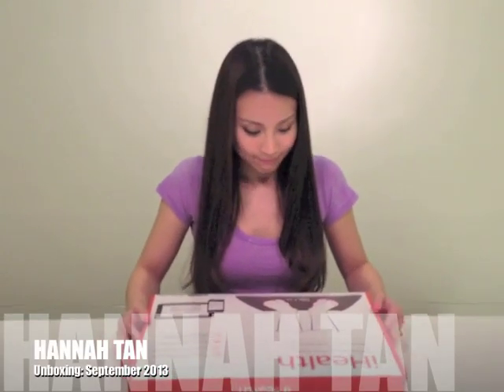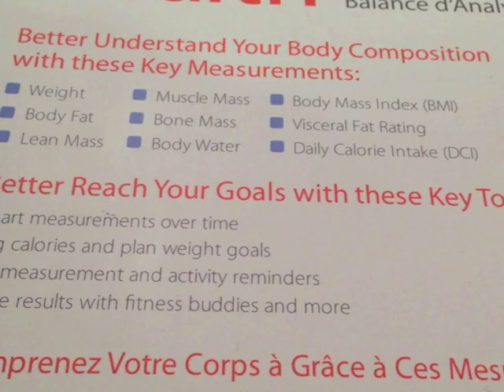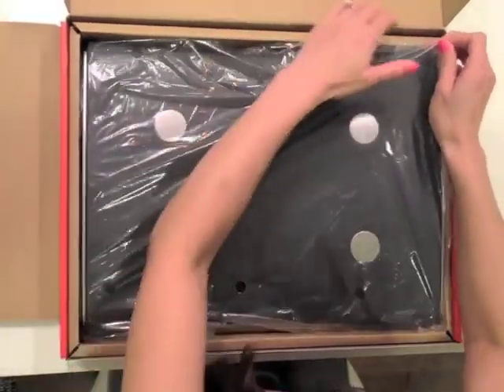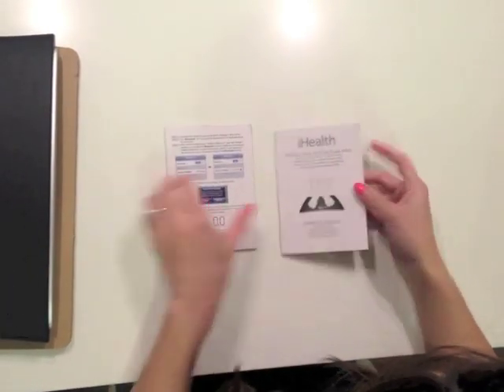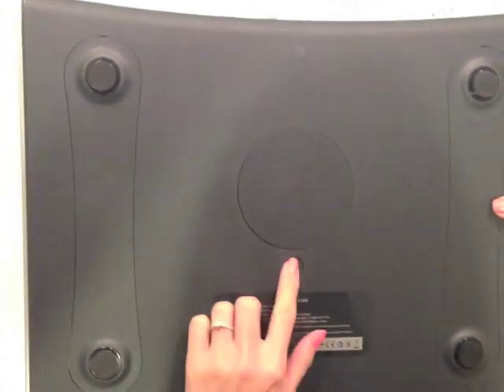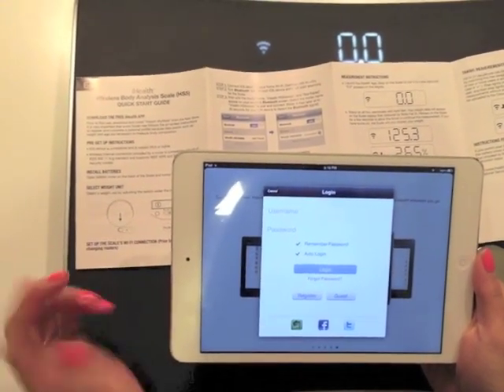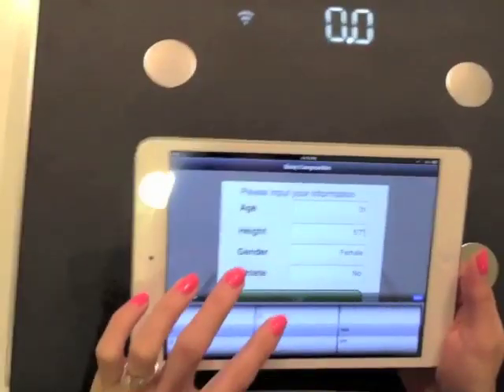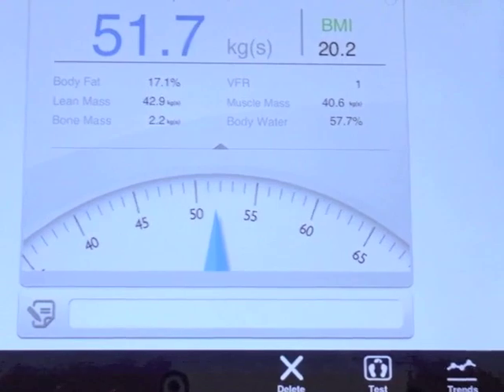Vlog #98: Unboxing (September 2013)